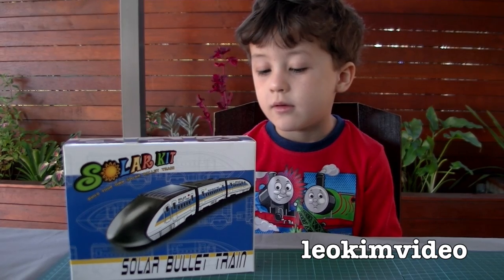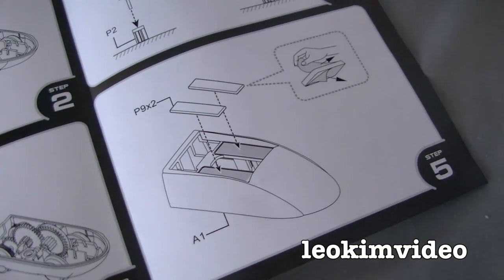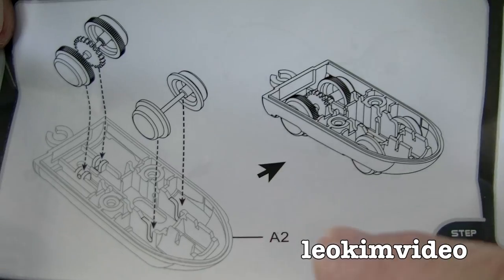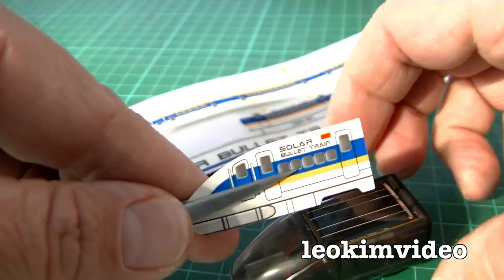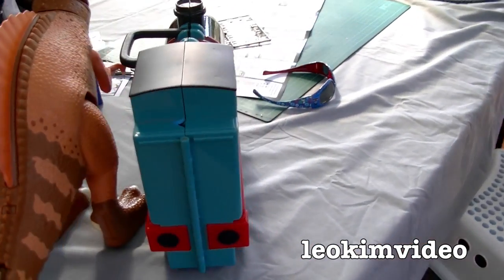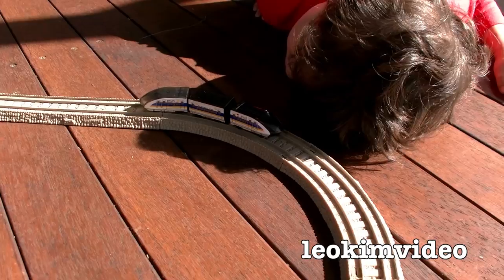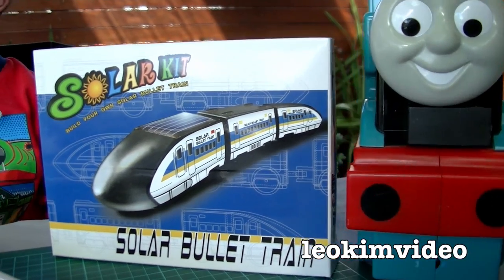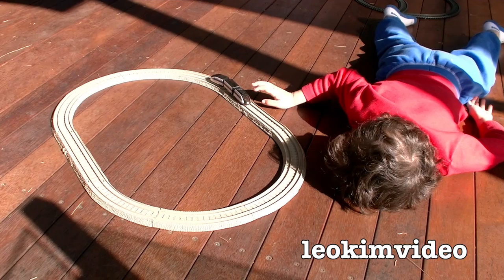$10 Solar Bullet Train HO Power Trains Problems & Sad Thomas Tank Toy Story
Toy review & unboxing of the Solar Bullet Train, a look at broken Power Trains couplers and a sad Thomas The Tank toy story. This HO Solar Bullet Train is a curious cheap toy. Be careful if your purchasing this do it yourself toy train as the prices can vary between $5 to over $20, I have even seen prices online up near $40. This simple educational toy is easy to build and works surprisingly well. The wheel gauge is HO/OO, but I will show it working on Power Trains track and Thomas And Friends Trackmaster track which has a HO/OO gauge on the inside plastic guide. This toy has detailed instructions which help you make a simple gear box, the solar panel and electric motor are already connected and ready to work. This solar toy train is something I have seen for a long time, I was curious to see what my $10 bought me. Once built it's a great little educational toy which does not need batteries to run. All it needs is a good sunny day or some very powerful lights. Perfect for a solar energy school project.

At home I have had some Power Trains being played with, but one problem seems to be the coupling system. My son will bring to me broken plastic couplers but I do not see what he did to break them. Power Trains is a great in-between toy train for children looking for interesting train details without the care and expense needed with an Bachmann or Hornby electric HO/OO toy train system.

I'm a keen collector of Thomas The Tank toys, especially the character Thomas The Tank. A very good friend of mine collected a Thomas Tank Take Along / Take N Play storage case made by Learning Curve. This toy was in a charity shop where a small boy wanted to take Thomas home. But the boys father stopped his son from taking the toy indicating it was a broken toy. This left the toy to be collected by my friend who then delivered it to me. I have had a good looking over this Thomas toy and there is only a few small pieces of plastic broken away, overall the toy is in pretty good shape considering it's age. Hearing this story had me thinking how picky some people can be. Here was an amazing looking Thomas The Tank toy which any child would love to own, yet it was deemed broken. These sorts of stories are very sad to hear. This Thomas toy would have brought the small boy so much fun. But don't worry this Thomas toy case is now part of my collection. I think this is the third one of this style of Thomas The Tank.

I purchased my Solar Train at Jaycar in Australia
Mini Solar Bullet Train Kit

All aboard the solar bullet train! This kit is an excellent way to teach how solar power is used to drive a small motor. Perfect for train enthusiasts!
• Includes 18 parts, 4 screws, and 1 mini solar panel
• Suitable for ages 10+